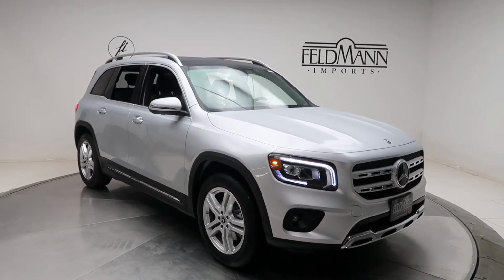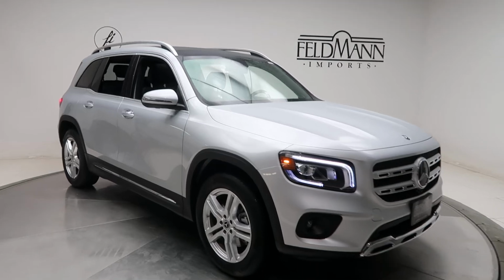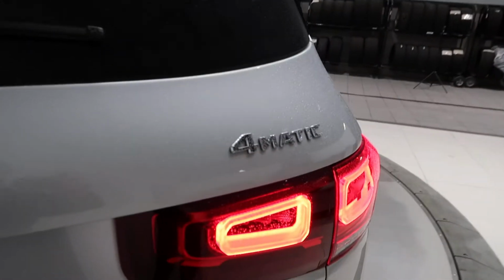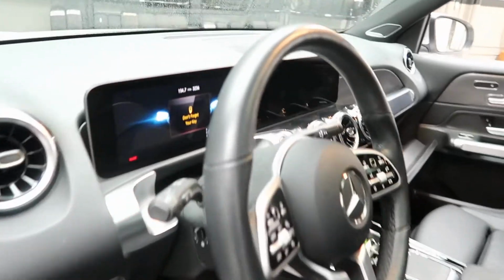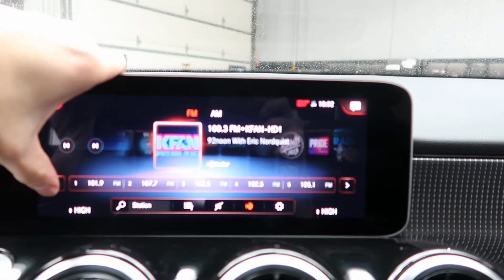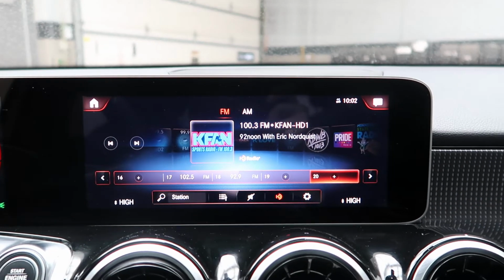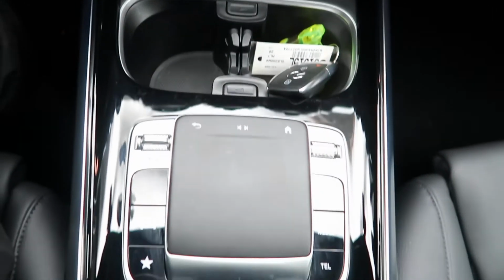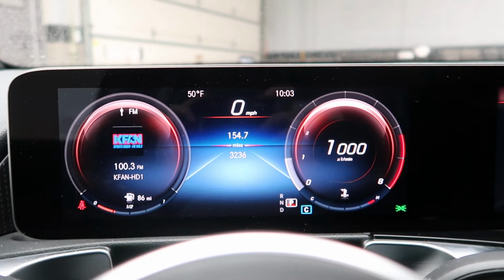2020 Mercedes-Benz GLB 250 4MATIC® - For Sale B1515L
Take a look at the 2020 Mercedes-Benz GLB 250 4MATIC® now available at Feldmann Imports. For more information including pricing and availability, please visit us